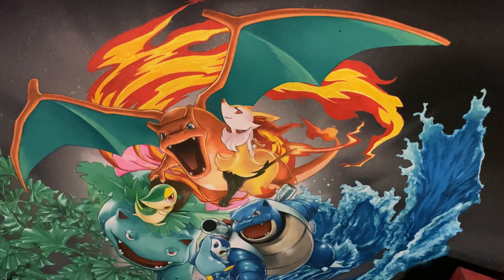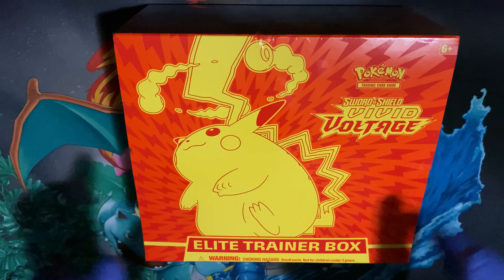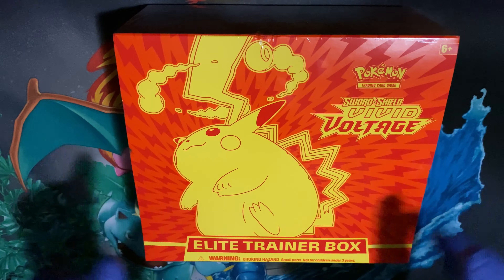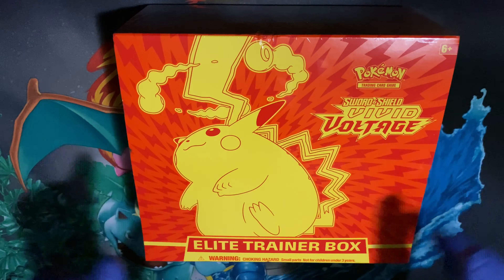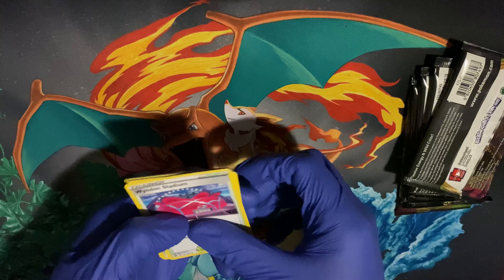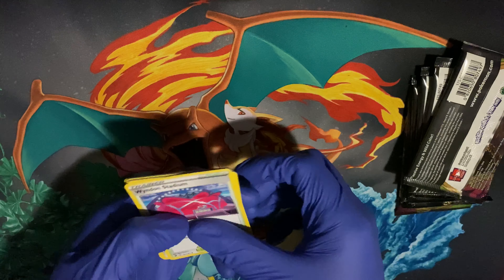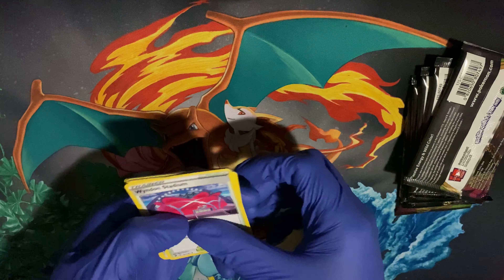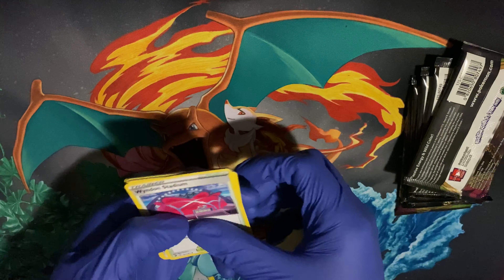Vivid Voltage ETB Opening!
Can we finally find that rainbow rare juicy boi?!